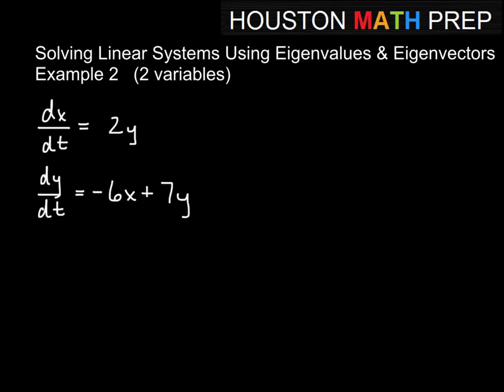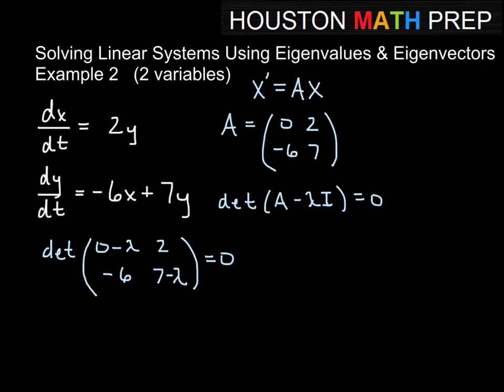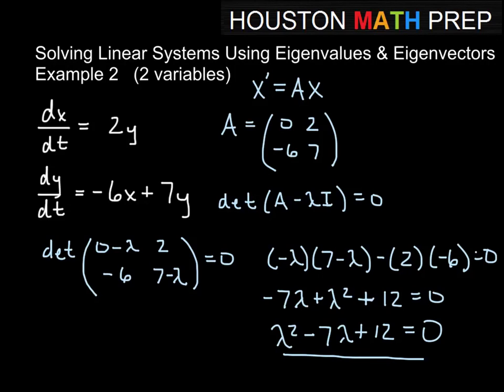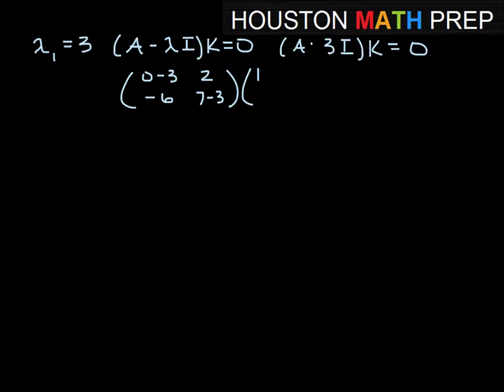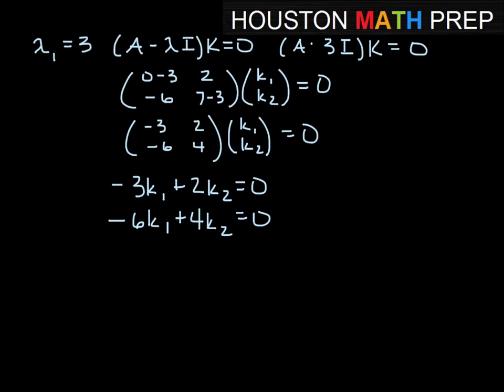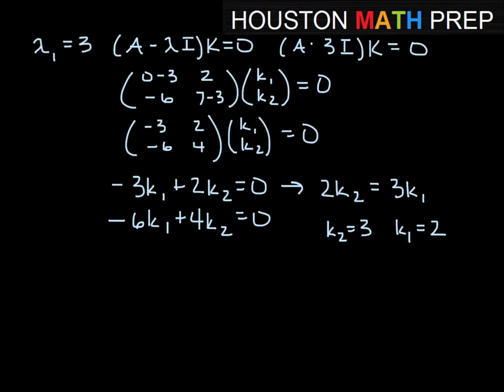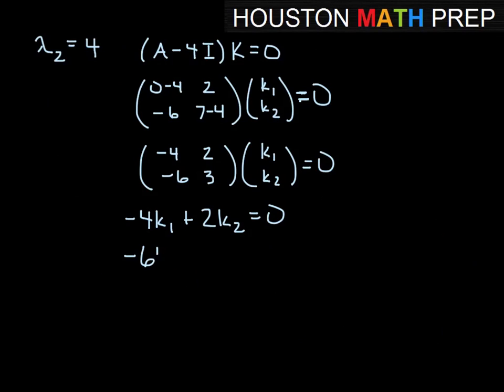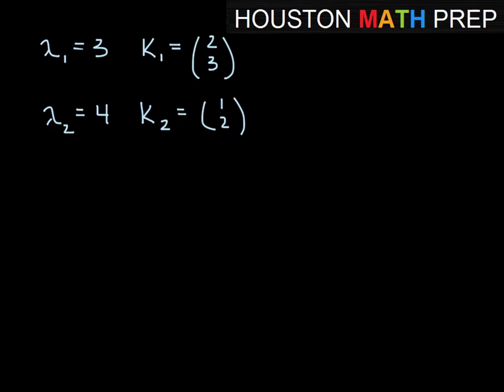Solving Linear Systems with Eigenvalue/Eigenvector Method - Example 2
Shows another entire solution process of a 2-variable system using characteristic equation, eigenvalues, and eigenvectors.